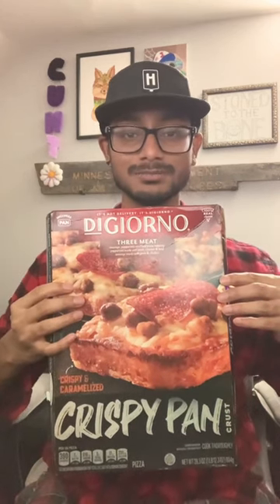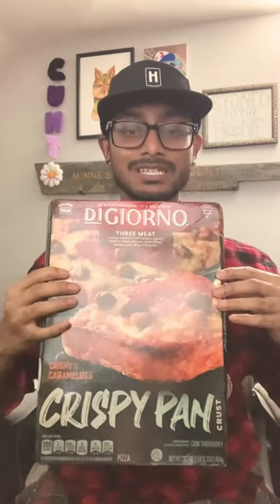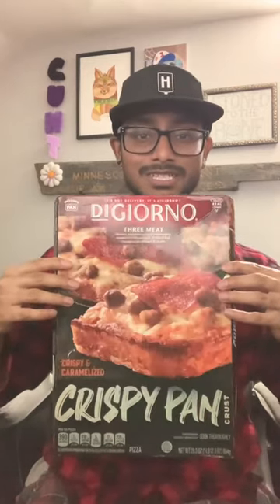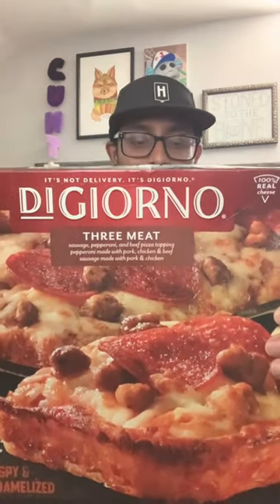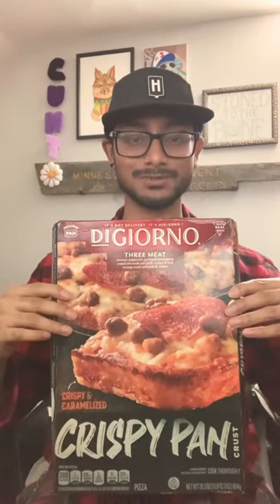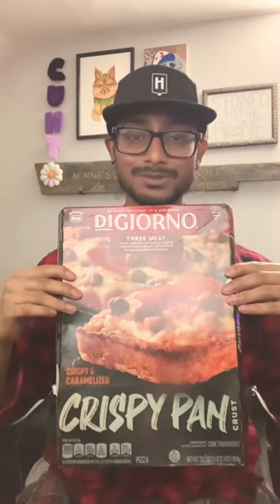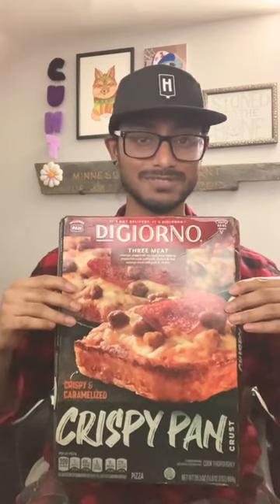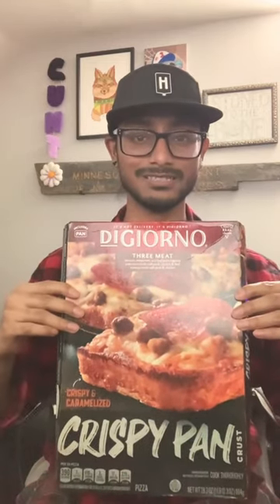Minute Review: Digiorno - Three Meat Crispy Pan Crust Pizza